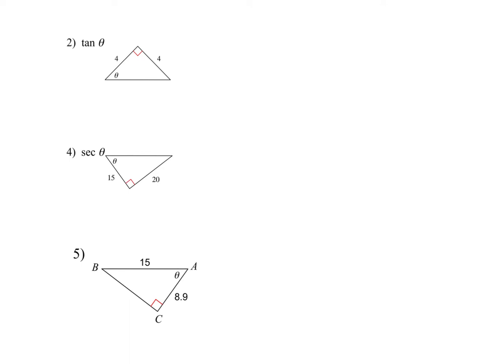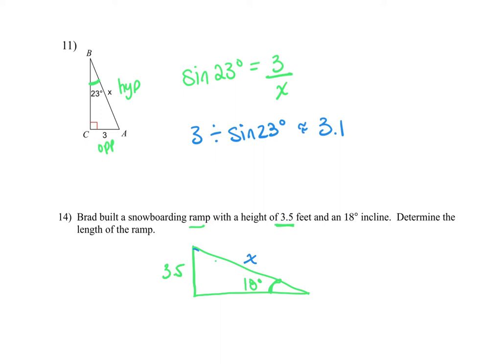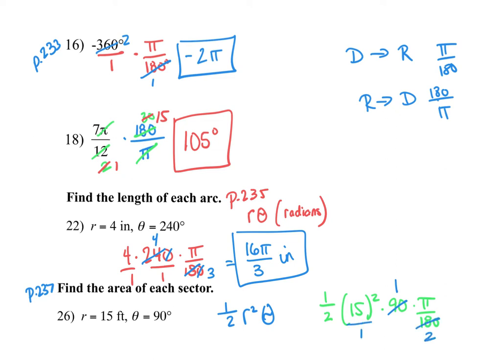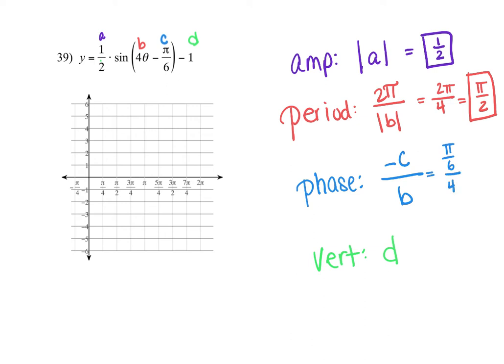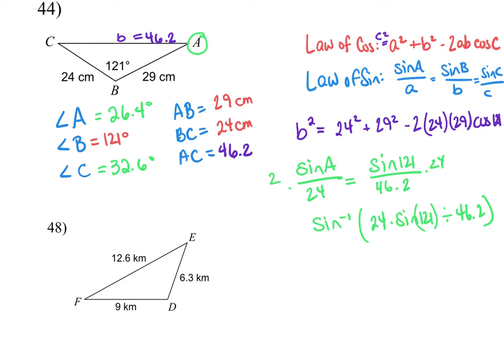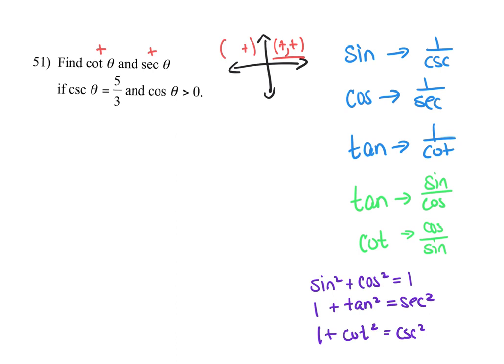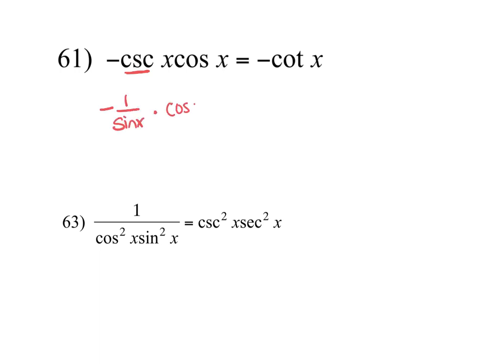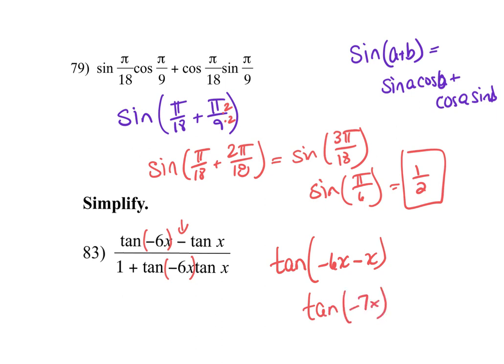Precal 2nd sem exam review 1